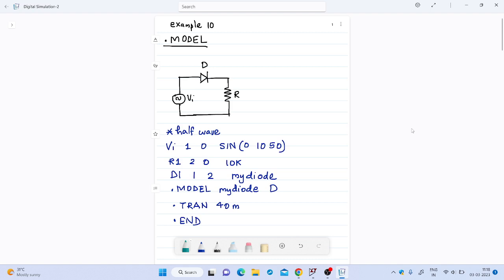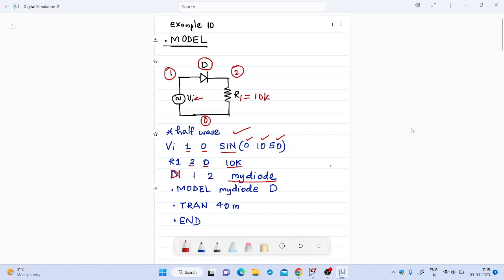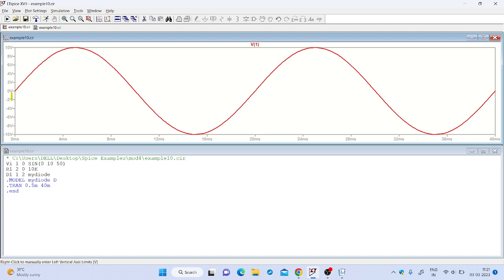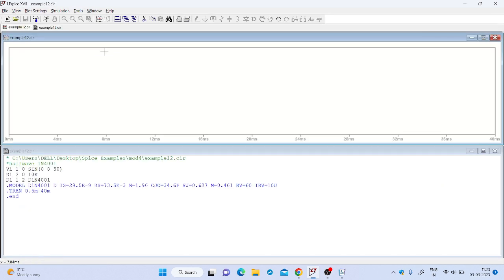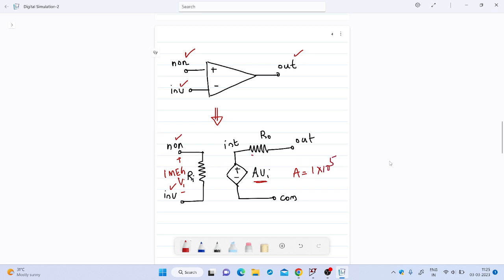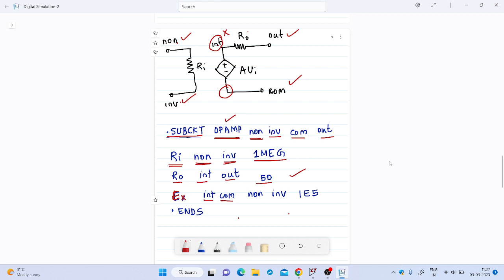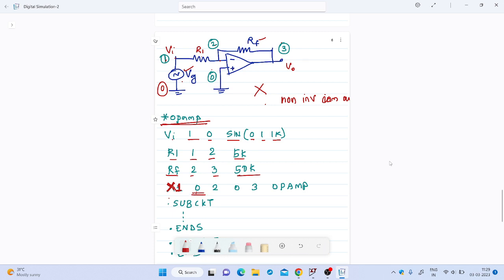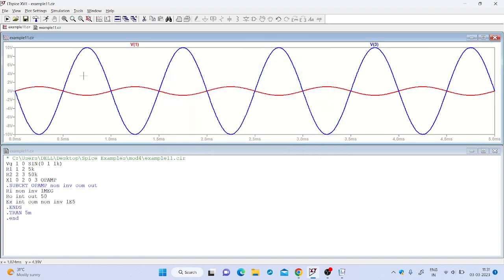Digital Simulation: Lecture 25 | Writing circuit files in SPICE - Part 2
Explains the use of .MODEL and .SUBCKT commands with examples